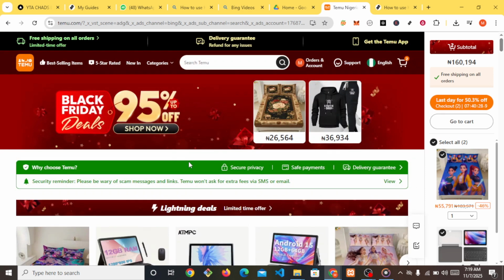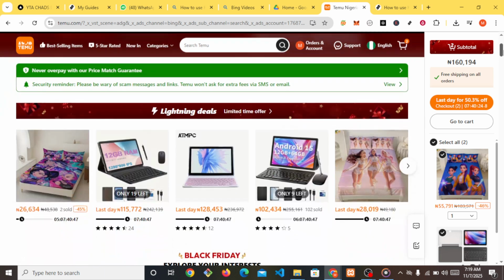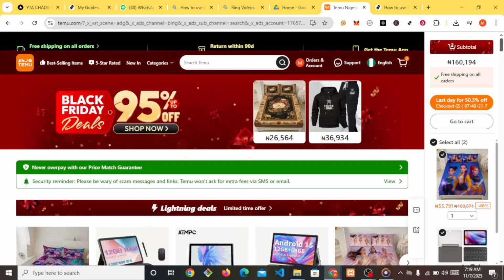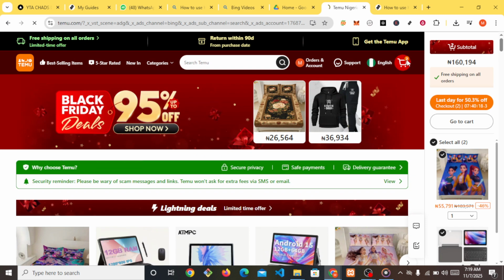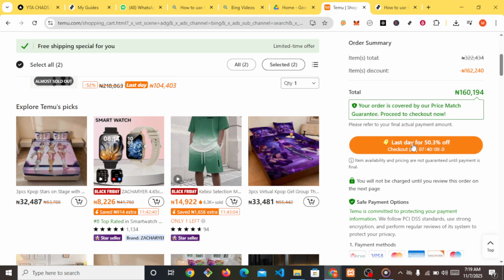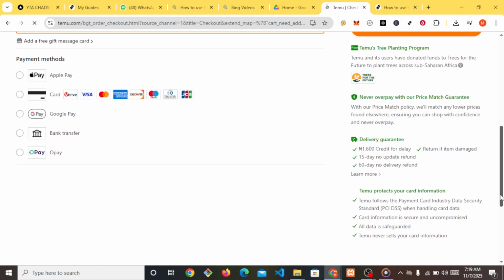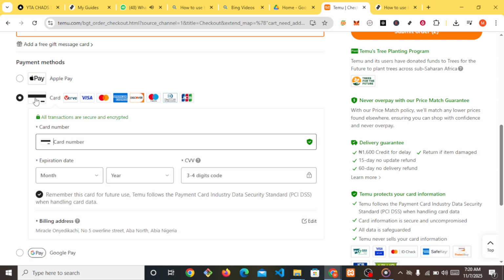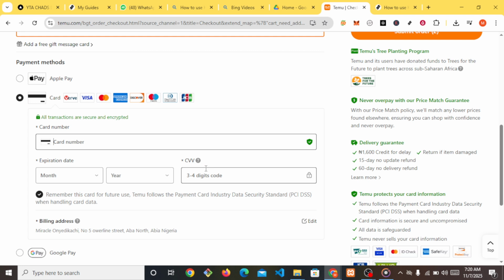How To Use Klana Pay [Quick Guides]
How Use Klana Pay [Quick Guides]